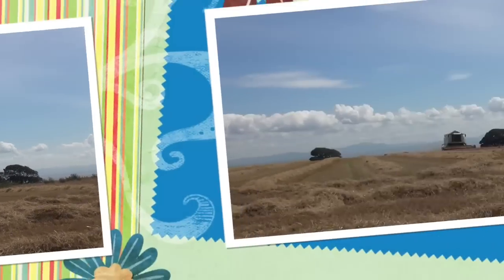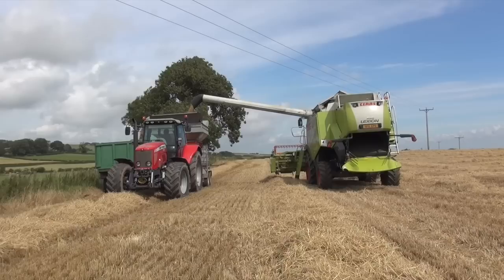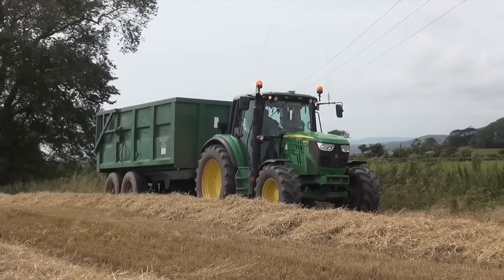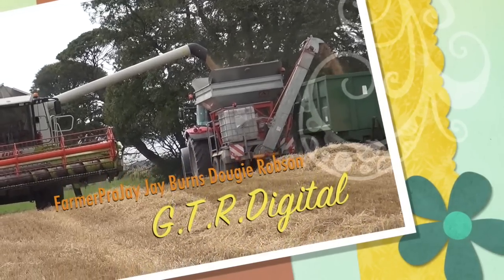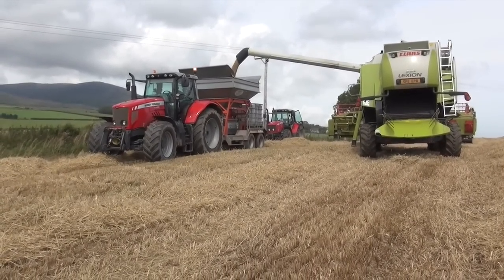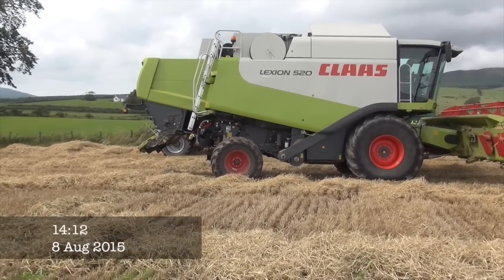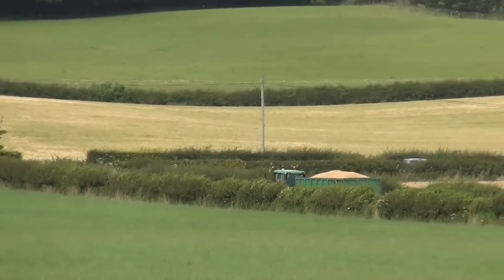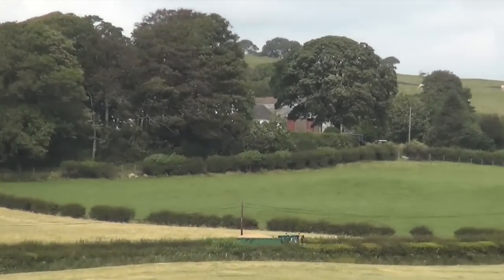Claas Lexion 520 MF 6485 6470 JD 6150M gtritchie5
AK Farm Services Claas Lexion 520:) Alan McKinzie Massey Ferguson 6485:) William Lammie Ladyland Farm  MF 6470:) John Deere 6150 M John Wilson Agnew & Emma Beckett who get Married on Saturday 22nd August 2015 @ Southwick Church:) Congratulations:) George